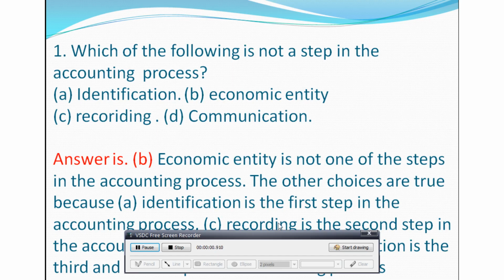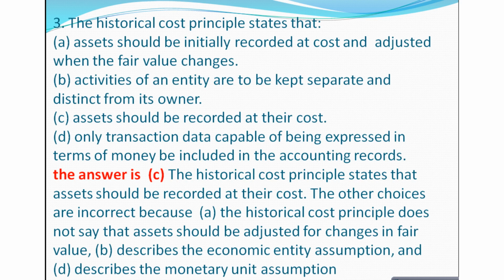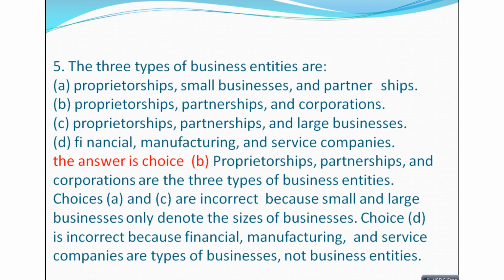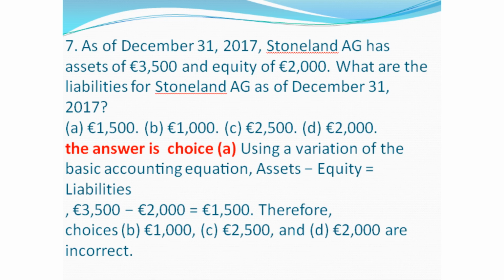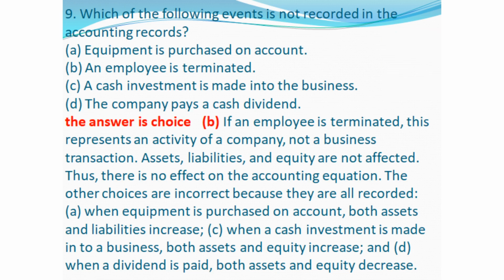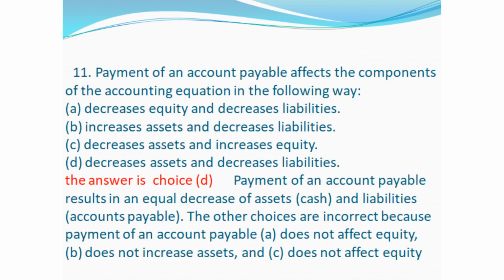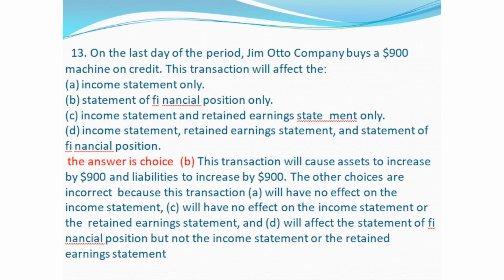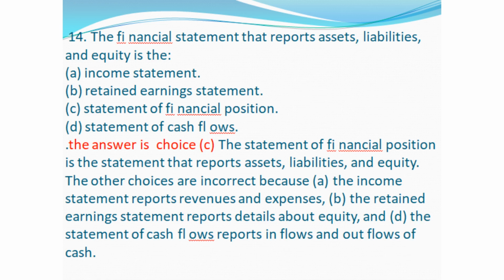Accounting Basics Multiple Choice Questions - Accounting Test Questions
accounting basics multiple choice questions!
This video presents accounting questions and answers multiple choice.

This video presents accounting basics multiple choice questions.

Check our channel for more on:
▪ accounting test questions
▪ accounting basic accounting equation
▪ accounting test practice

Youtube is the best website to go when looking for videos about accounting basics multiple choice questions.

Accounting questions and answers multiple choice is a great way to help you to study for your exams! People who searched for accounting questions and answers likewise searched for accounting quiz questions and answers.